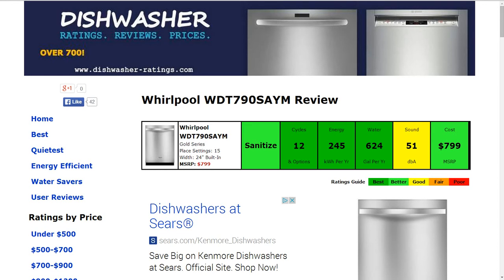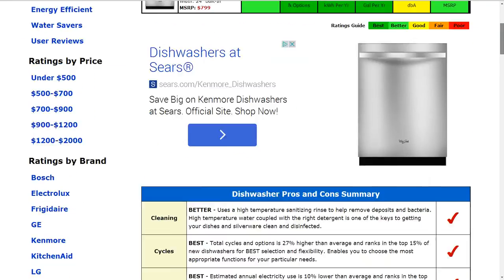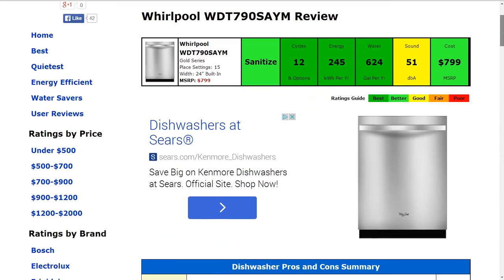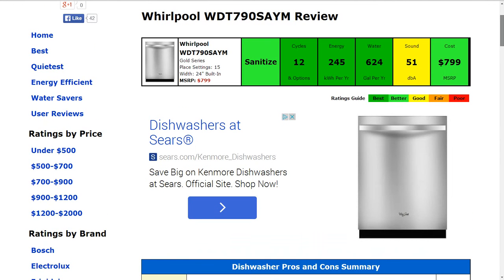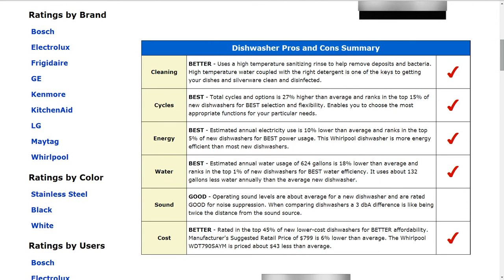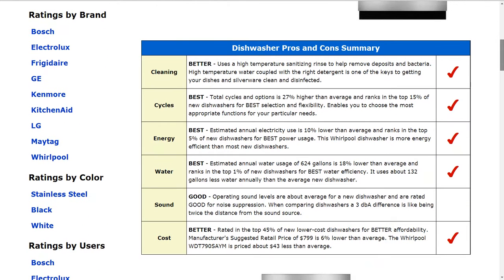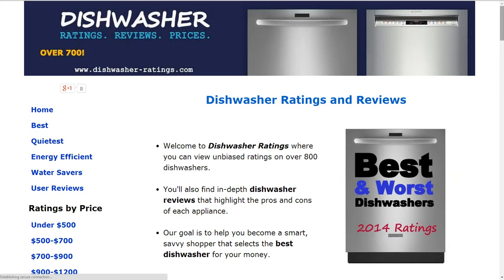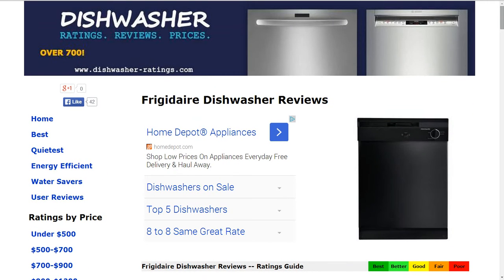Whirlpool WDT790SAYM Dishwasher Review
Welcome to our dishwasher reviews where you'll find unbiased ratings on over 700 of the best dishwashers